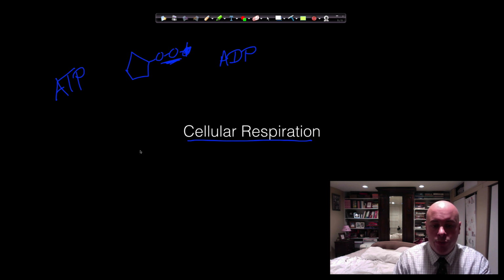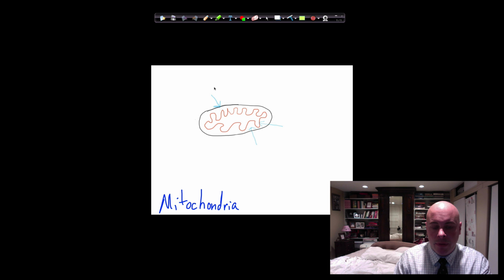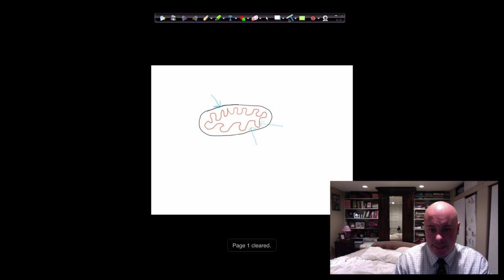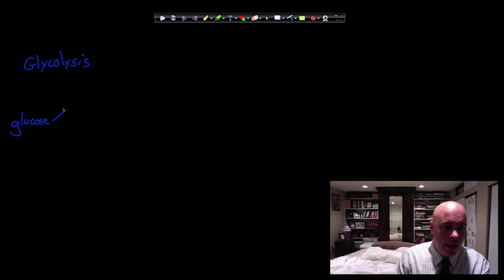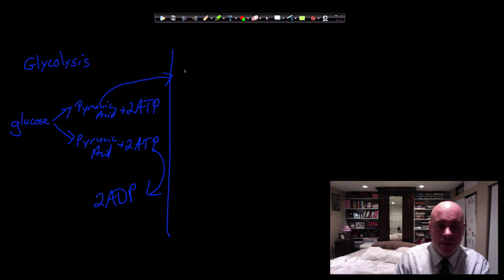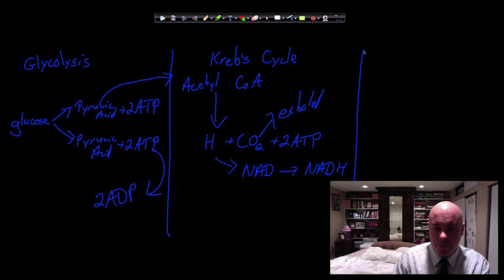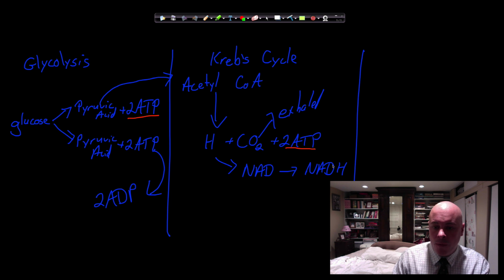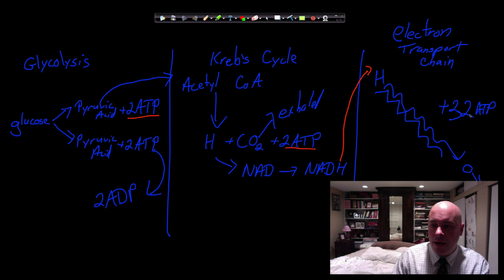cellular respiration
video explains cellular respiration